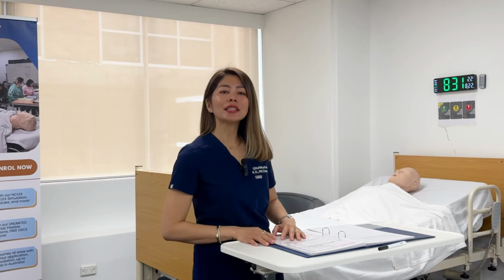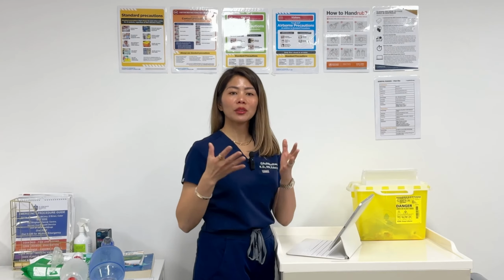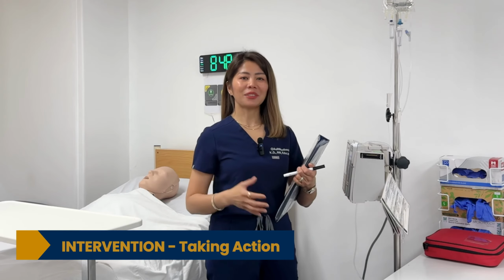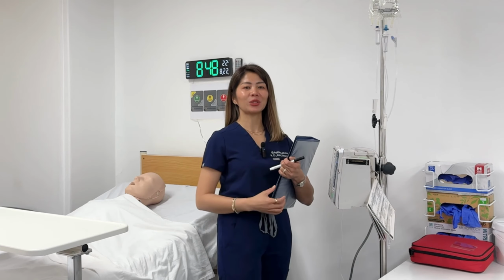ADPIE in Australian Nursing: A Step-by-Step Guide with Critical Prioritization Tips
Discover how to master ADPIE with our comprehensive guide tailored for Australian nurses. This video covers essential steps, prioritization techniques, and practical tips to enhance your nursing practice and ace your OSCE.

Share your thoughts and questions in the comments below—we'd love to hear from you!

About Me 👩🏻‍⚕️
I’m Kristine Dawang, a Nurse Teacher in Australia. I create videos on nursing tips, OSCE preparation, and lifestyle insights as an entrepreneur in Australia.

Boost Your Nursing Confidence with AuRNPathway! Ace your OSCE and advance your nursing career with AuRNPathway's expert courses and certifications.

Let’s Connect!